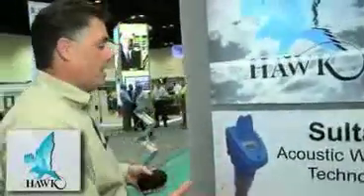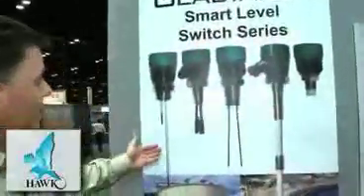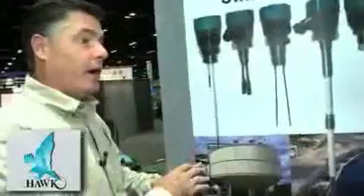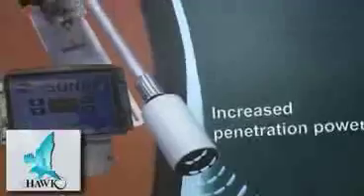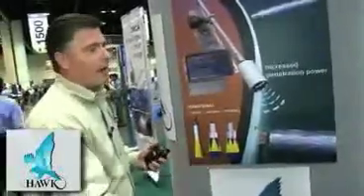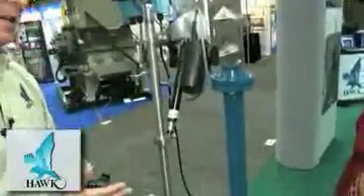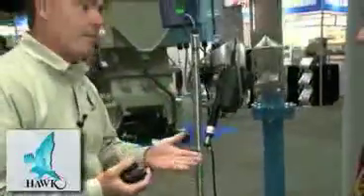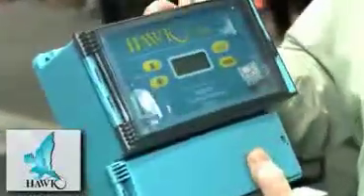Level Measurement Products at Weftec '09.mp4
Hawk Level Measurement product presentation at the Weftec show in Orlando.